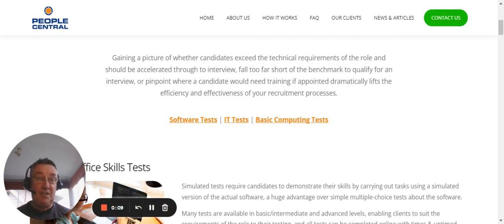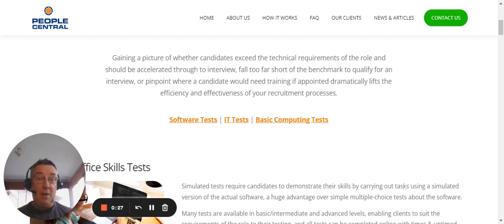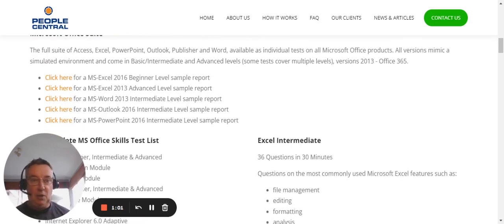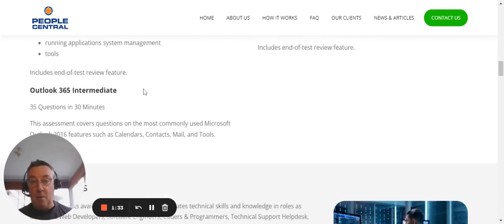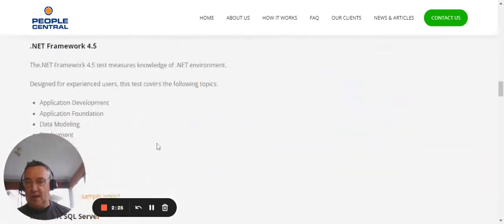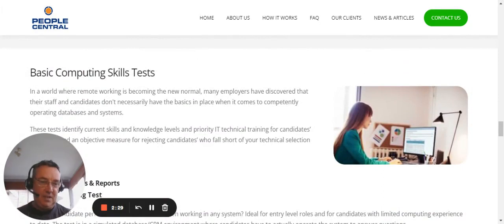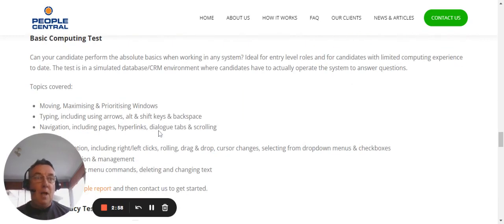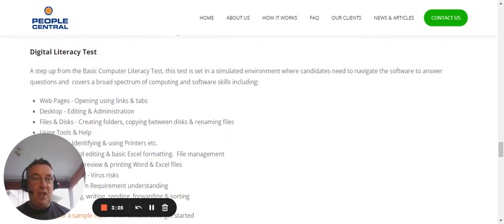Intro to Software Skills & Digital Literacy Tests 30 September 2022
Introduction to using candidate testing of commonly used office software & general digital literacy in New Zealand